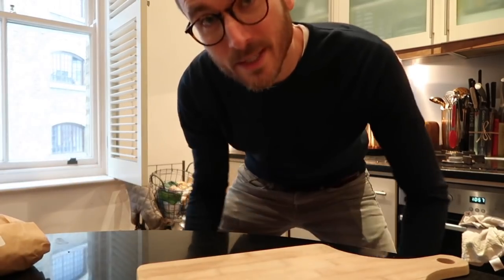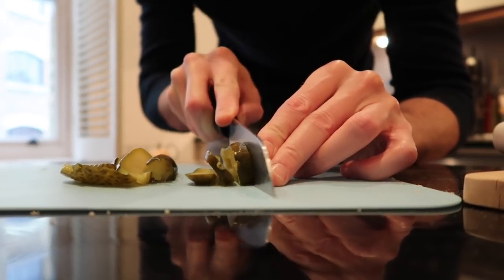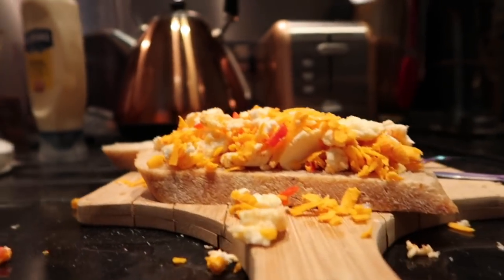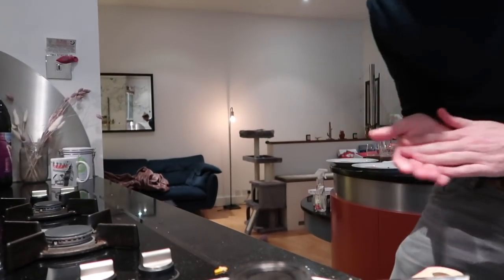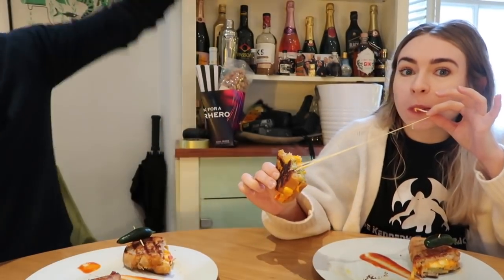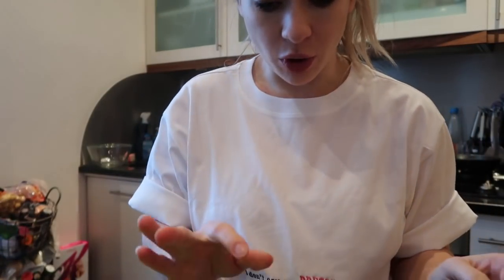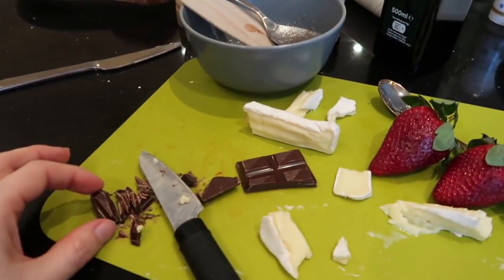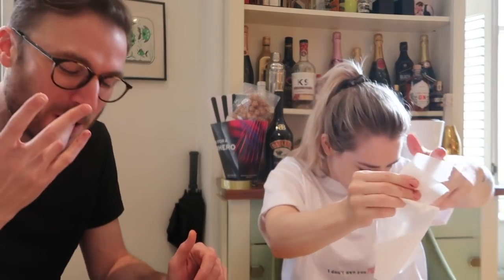Cheese Toastie Competition | SPICY vs CHOCOLATE TOASTIE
The last cheese toastie competition we filmed of 2020. Excited to film more in 2021 too!  Who's toastie would you prefer to eat?